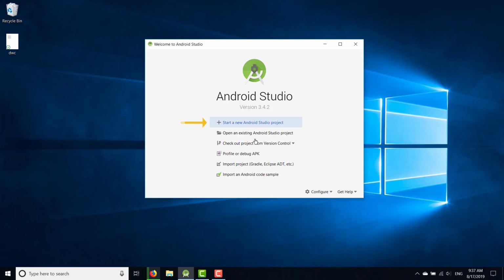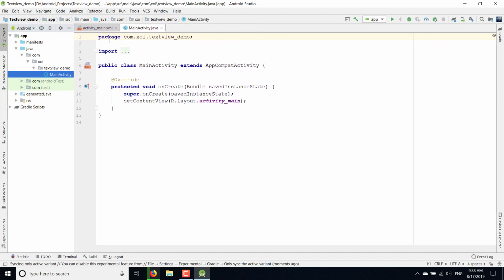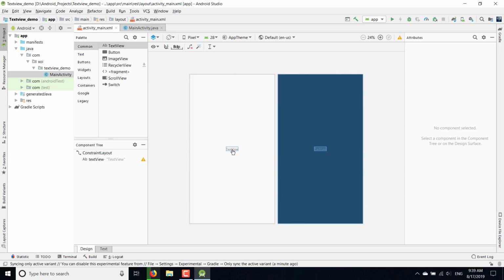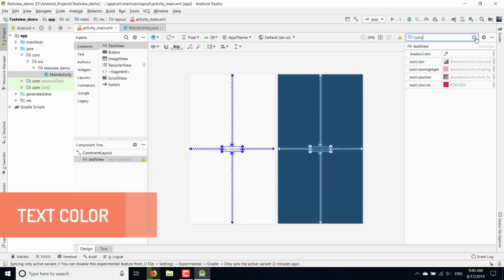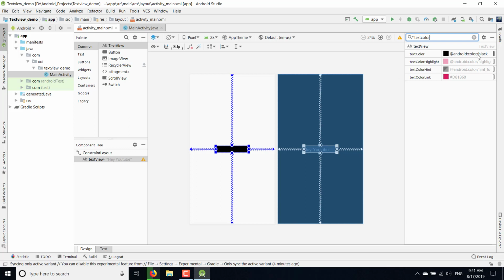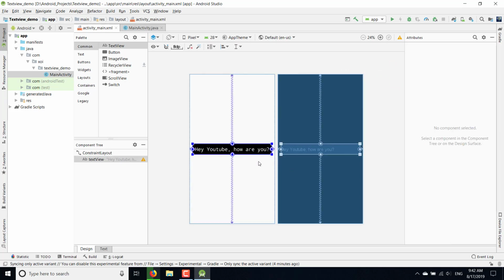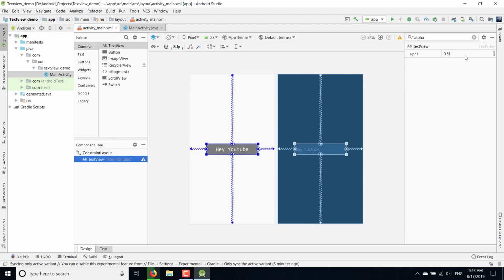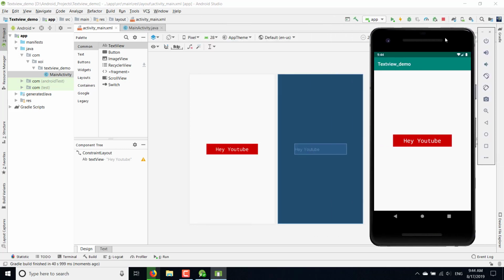Android studio tutorial. Part 1 : TextViews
This video is the first video of the series on how to build android applications using android studio.
I will only be sharing the practical knowledge of Android Studio.

If you would like to go deeper and would like to make your fundamentals strong then you can visit the official site of Android Studio where you can get the documentation.